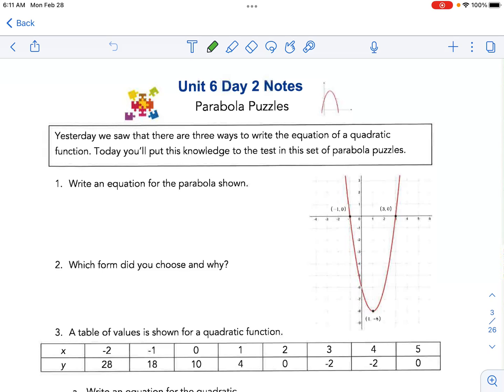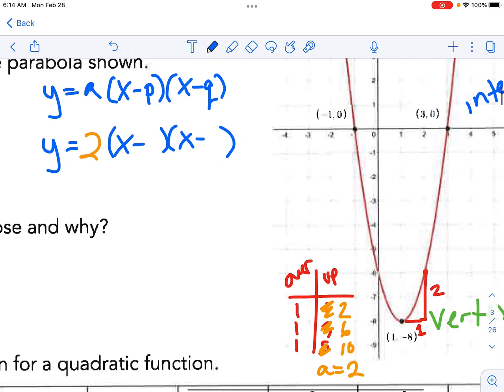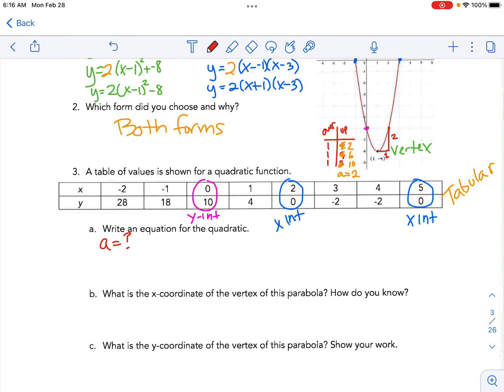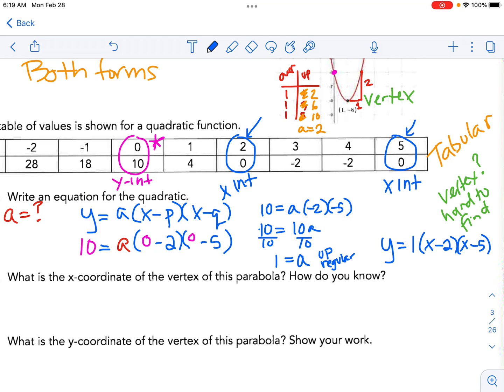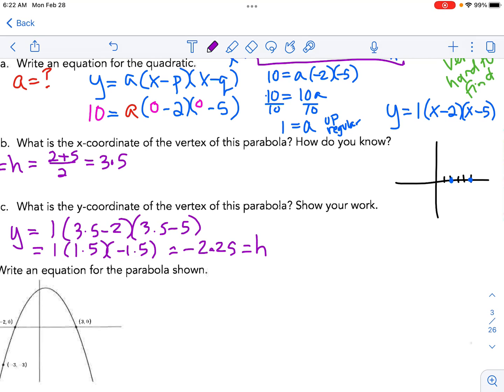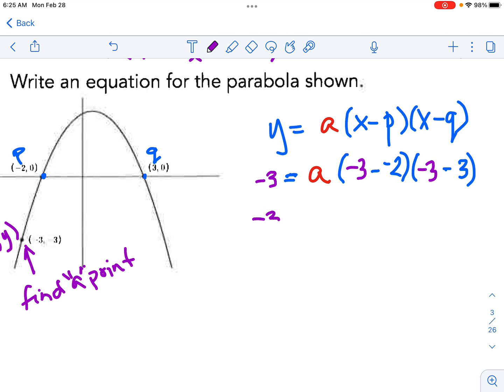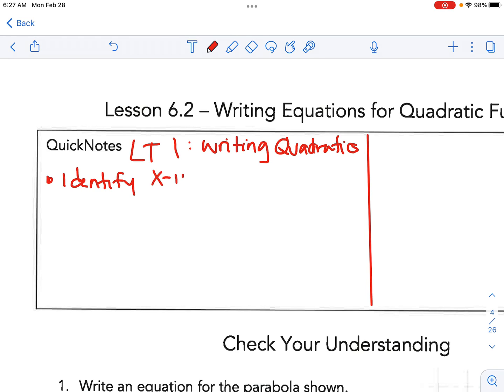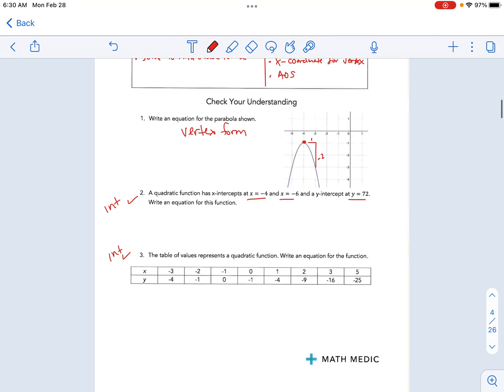Algebra II 6 2 notes